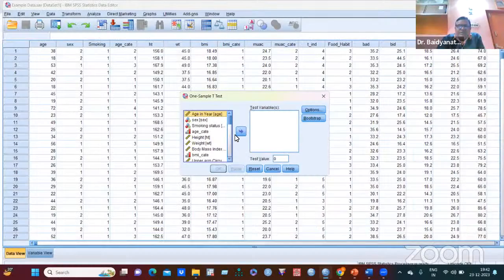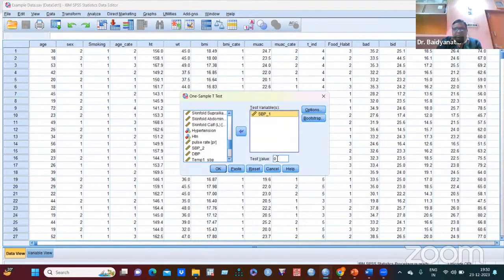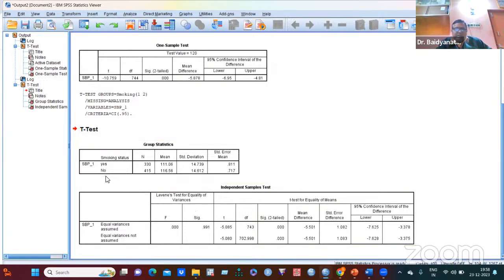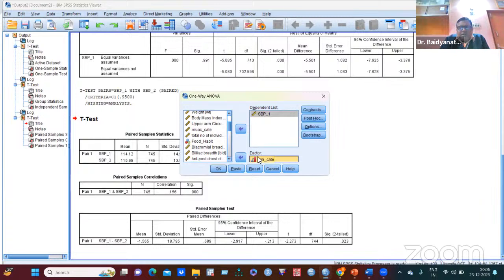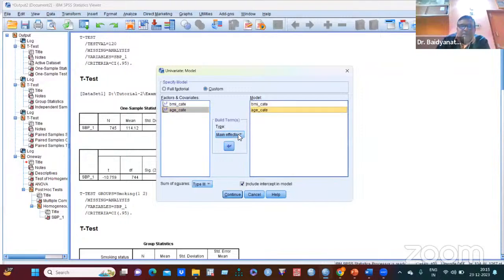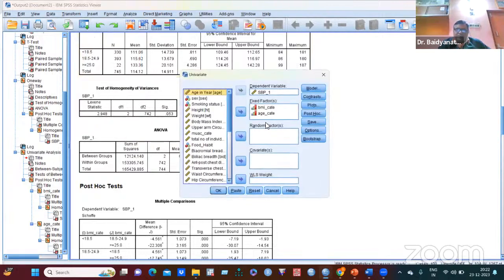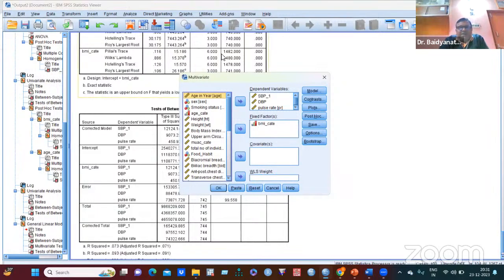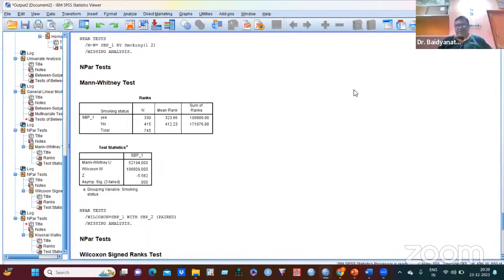Practical Training in Univariate and Bivariate Analysis with SPSS_ Live Session 7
In this session, you can learn
Module 5: Parametric Tests
• 1. t-test (One Sample, Paired Sample & Independent Samples)
• 2. ANOVA
• 3. ANCOVA
• 4. MANOVA (One Way and Two-way)
• 5. MANCOVA (One Way and Two-way) and Repeated Measure
Module 6: Non-parametric tests
• 1. Mann Whitney U test
• 2. Wilcoxon sign rank test
• 3. One sample run test
• 4. Kruskal-Wallis Test